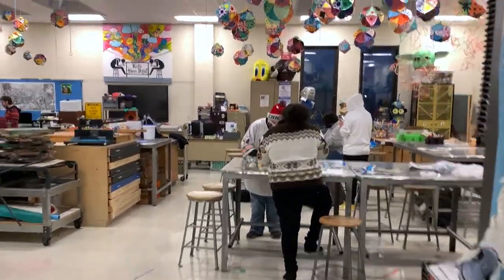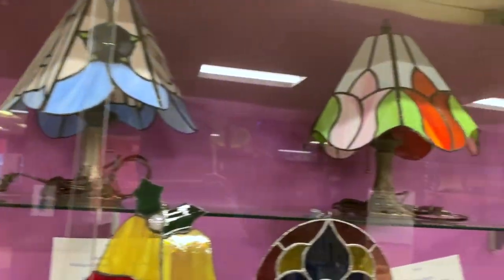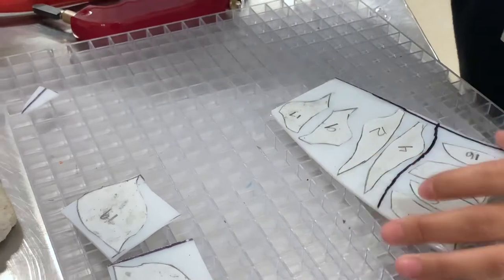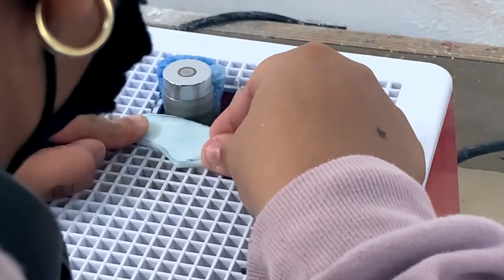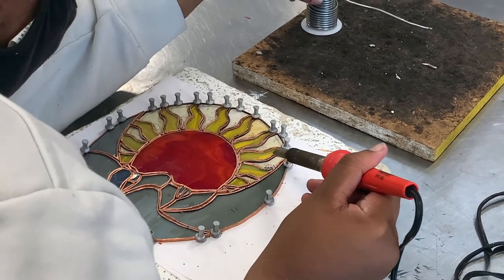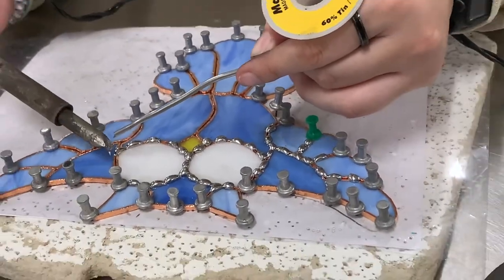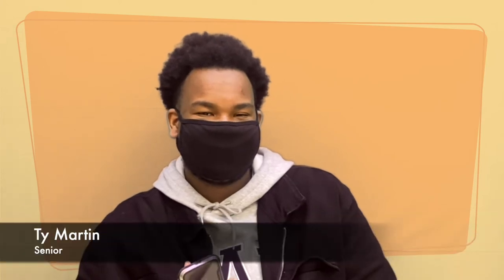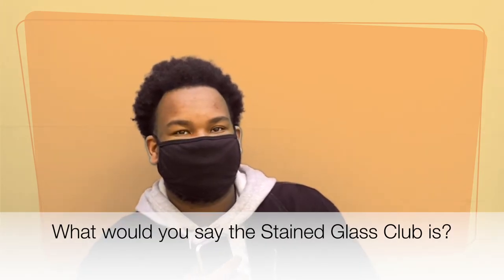ASM Walking on Broken Glass: Stained Glass Program Introduction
If you are interested in trying out a different kind of art, check out the Stained Glass Club.

This video was created by Curie Junior Student, Manuel Aguilar in collaboration with IB Visual Arts & Art Appreciation Teacher, Rebecca Pavesich